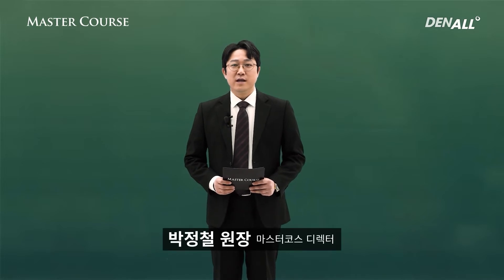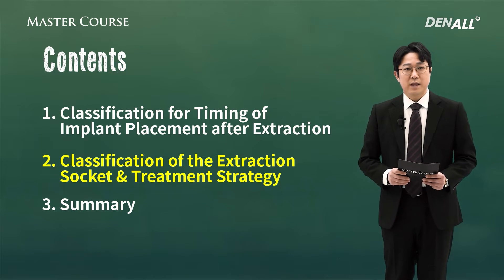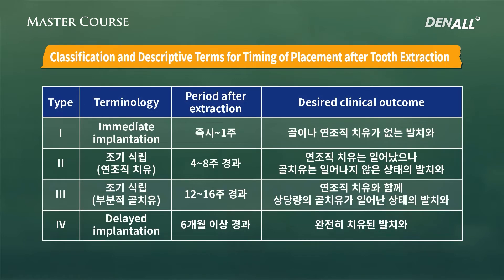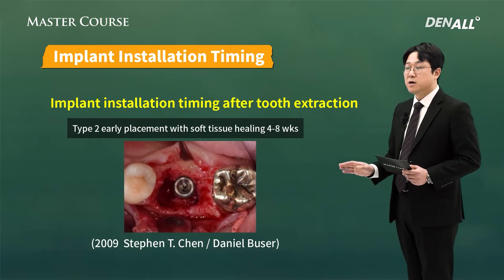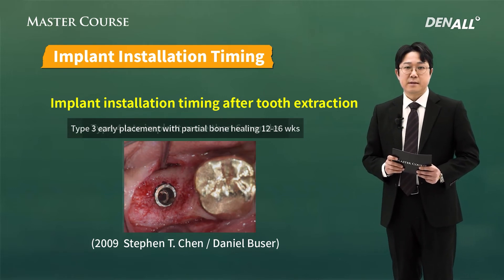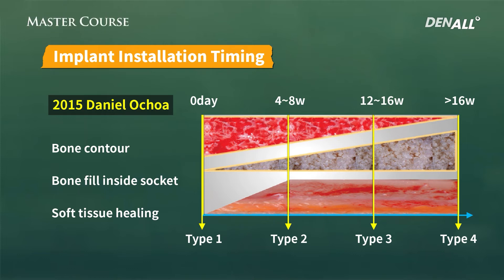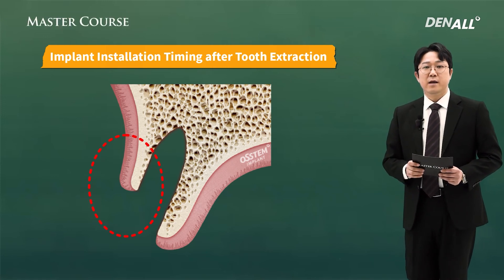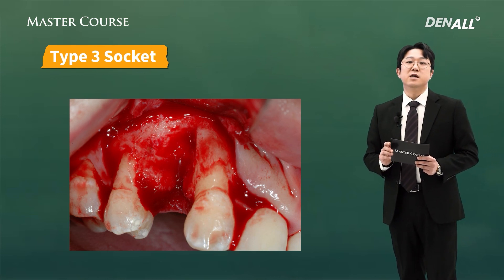[Master Course - BASIC] Determination and Strategy of Implant Placement after Extraction PART 1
0) INTRO [00:00]
1) Classification for Timing of Implant Placement after Extraction [01:50]
2) Classification of the Extraction Socket &  Treatment Strategy [14:32]
3) Summary [17:35]